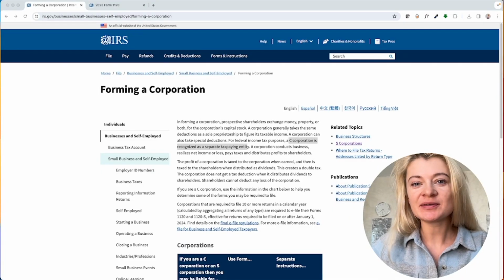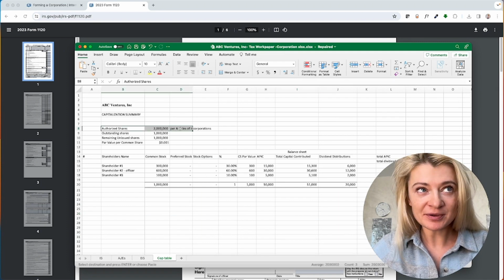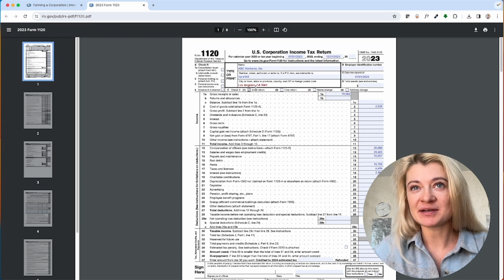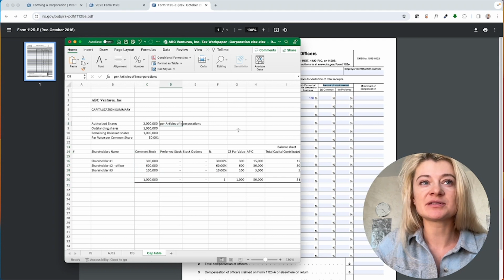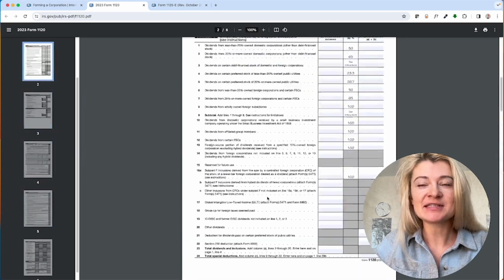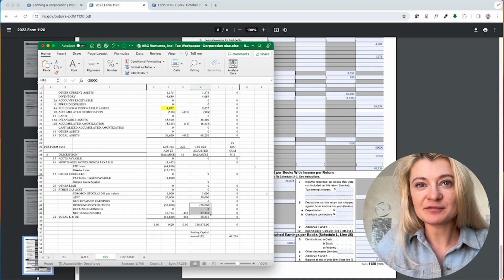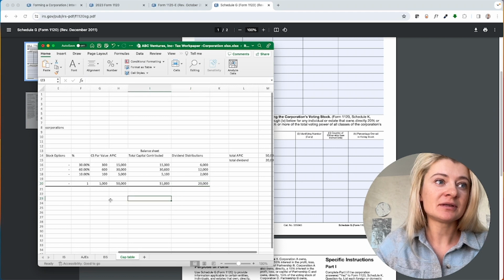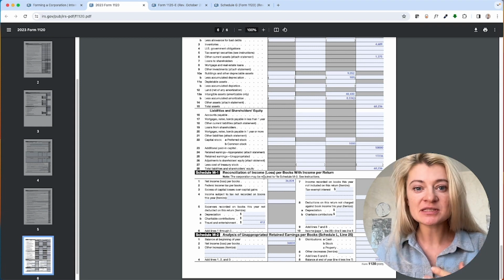C corporation explained - form 1120 Pros and Cons of C corporation [2024]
This video is about C corporation explained - form 1120 Pros and Cons of C corporation [2024]

 Kat

On my channel you can find videos on How to Prepare Tax Returns and Use Different Tax Softwares, including Drake, ATX, and Lacerte. My tax preperation tools will be useful for you and I'm here to help tax preparers navigate the world of taxes.

I'm Kat, a California CPA here to guide you through the intricacies of Form 1120 for C Corporations. Master tax preparation with my step-by-step tutorial, tailored to help you navigate the complexities of the upcoming tax season.

📝 Key Updates:
- In-depth breakdown of C Corporation tax liabilities
- Detailed tutorial on preparing a C corporate tax return
- Insights into the advantages and disadvantages of C Corps
- Guidance on balancing sheets and capital accounts for accurate filing

🌟 Why watch?
- Federal Tax Update: Stay ahead with the latest information
- Tax Season Prep: Equip yourself for efficient tax filing
- CPA Insights: Gain from professional expertise

💼 Tax Software Mastery:
- Learn to navigate any tax software confidently by the end of my one-month course.

✅ SEO Keywords for Your Benefit:
- tax updates, tax software, CPA, tax preparation, tax filing, 2024 taxes, Drake Tax

Remember, I'm dedicated to helping you through each step of the tax preparation process, ensuring you're well-versed in utilizing tax software and up to speed with all the necessary updates. Thank you for choosing my channel as your go-to tax education resource.

Kat

CHAPTERS:
0:00 - Introduction to C Corporations
0:19 - C Corporation Explained
2:03 - Workpaper Fundamentals
4:54 - Form 1120 Page 1 Breakdown
9:11 - Schedule M-1 Details
10:21 - Schedules L & M-2 Insights
13:31 - Additional IRS Schedules
17:53 - Concluding C Corp Tax Tips